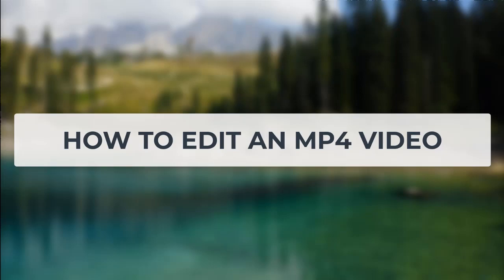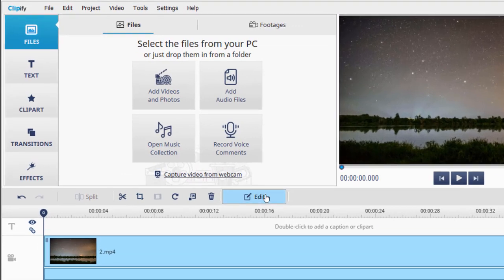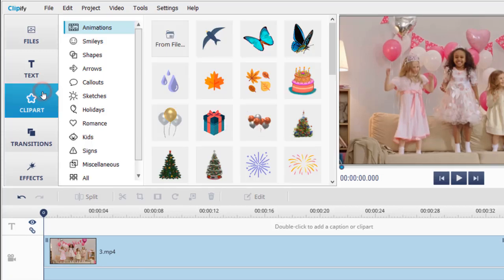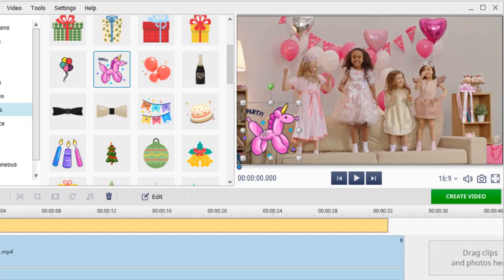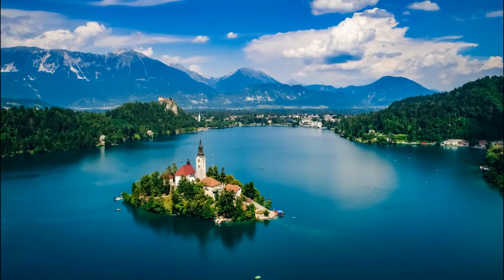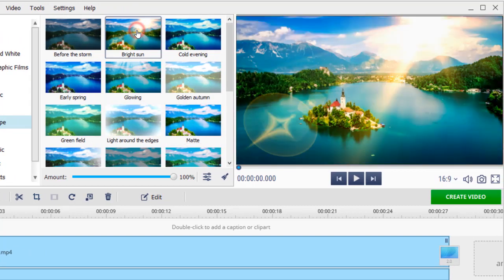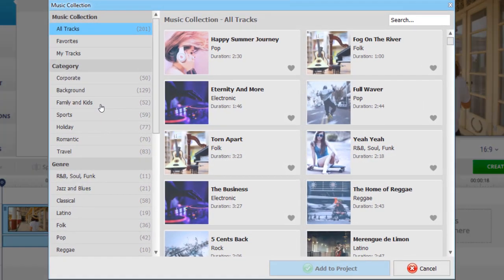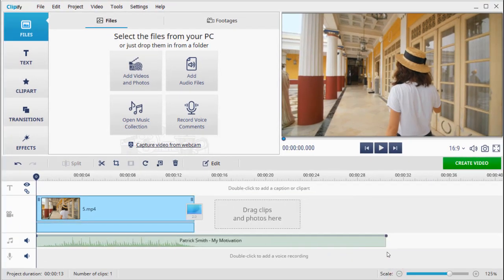How to Edit MP4 Videos on Windows | 5 Easy Ways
Looking for the best way to edit your MP4 video files? Then, read the article and learn how to edit an mp4 video in 7 different ways:

Want to improve the quality of your MP4 videos but have no idea where to start? Watch this tutorial and learn how to edit mp4 videos on Windows step by step. Check out the information below.

🔷 Auto enhance your video 00:24
To edit mp4 videos on Windows 10, hit the Edit button and navigate to the Enhancement tab. Tick the Auto Enhancement checkbox to automatically improve your video's tones, lighting, and contrast.

🔷 Change the speed of a video 00:49
To speed up a long video, click the Edit button and switch to the Video Speed tab. Choose the new speed of your clip from the drop-down menu or move the slider. Then, apply the changes and preview the result.

🔷 Embellish your MP4 video 01:17
To add clipart to your video, go to the Clipart tab and pick a themed one from the software's built-in library. Drag it to the timeline and set its duration. Adjust the element's size and position. Next, click Edit to set its opacity and animation. Then, hit Apply.

🔷 Apply various effects 02:25
To add a special atmosphere to your video, go to the Effects tab and pick the desired category. Once you’ve chosen the effect. Apply it by dragging to the clip, change its intensity and check the result.

🔷 Edit the sound of your MP4 file 03:14
To accompany your video with a soundtrack, go to the Files tab and select Open Music Collection. Choose the genre or the tempo you need, select a track and add it to your project.

Now you know how to edit mp4 videos on PC in 5 various ways. Download Clipify and make your videos more visually appealing in no time:

Liked this tutorial on how to edit an mp4 file? Then check out other videos for more editing tips and tricks: